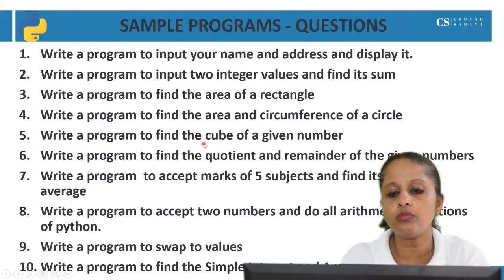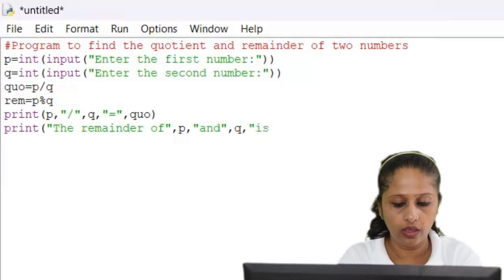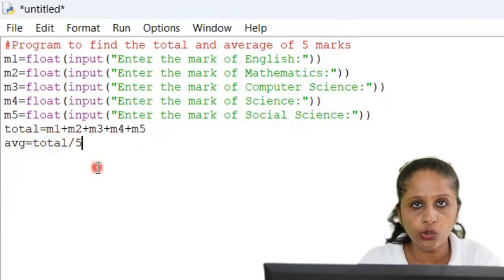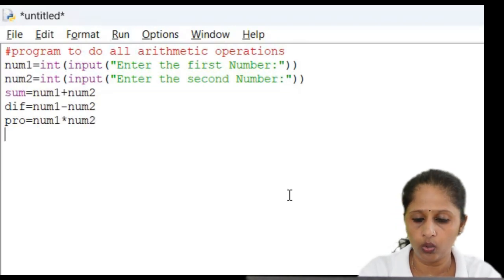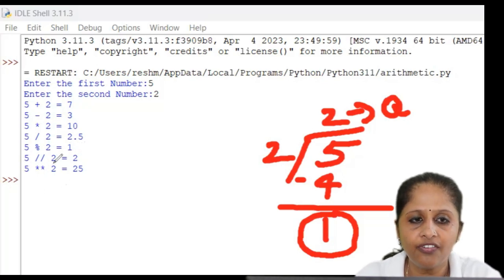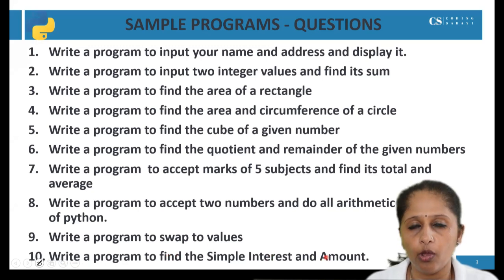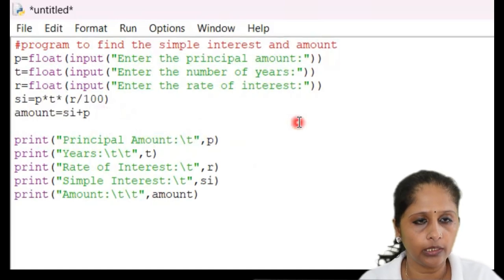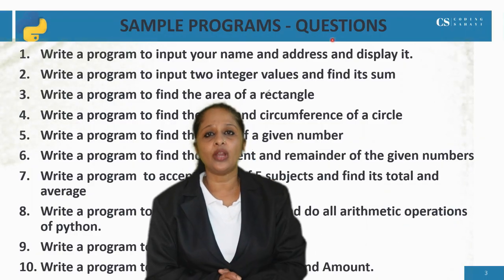SIMPLE PROGRAMS IN PYTHON - PART 2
SIMPLE PROGRAMS  IN PYTHON
00:00= INTRODUCTION
00:33 - WRITE A PROGRAM TO FIND THE CUBE OF A NUMBER
02:42 - WRITE A PROGRAM TO FIND THE QUOTIENT AND REMAINDER OF A GIVEN NUMBER
04:28 - WRITE A PROGRAM TO ACCEPT MARKS OF 5 SUBJECTS AND FIND ITS TOTAL AND AVERAGE
08:11- WRITE A PROGRAM TO ACCEPT TWO NUMBERS AND DO ALL ARITHMETIC OPERATIONS
14:39 - WRITE A PROGRAM TO SWAP TWO VALUES
16:42 - WRITE A PROGRAM FIND THE SIMPLE INTEREST AND AMOUNT